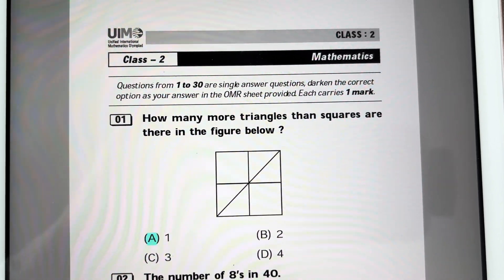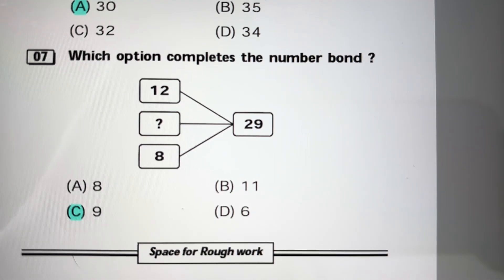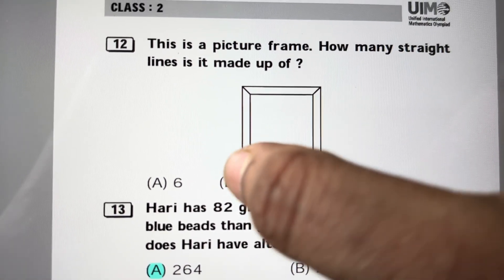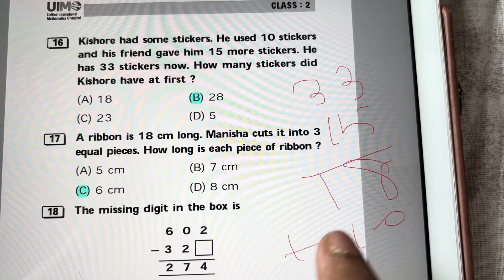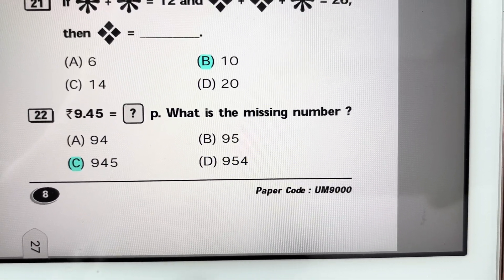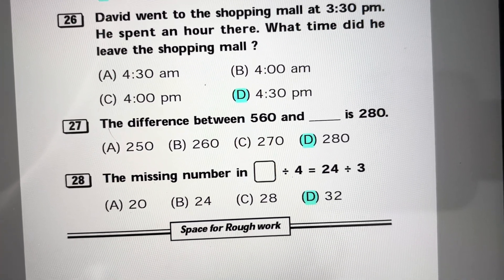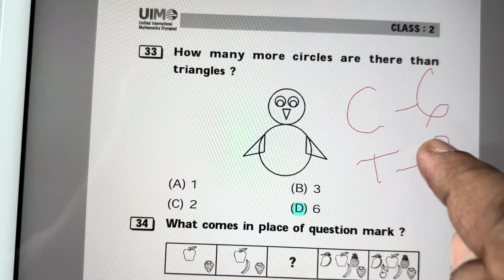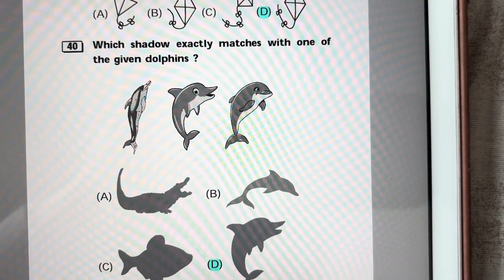UIMO Unified International Mathematics Olympiad/UIMO Class 2 Question Paper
Unified Council Olympiad Online Exam
UIMO Sample Paper

uimo exam
olympiad mathematics
class 2 exam paper
olympiad exam
how to prepare for olympiad
olympiad exam paper
paper search
unified council olympiad
nstse
unified maths olympiad